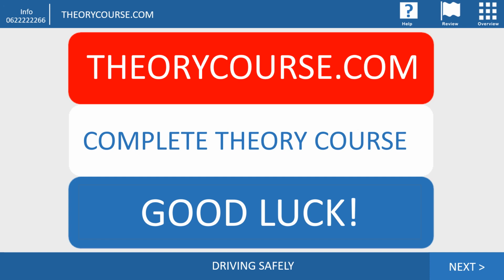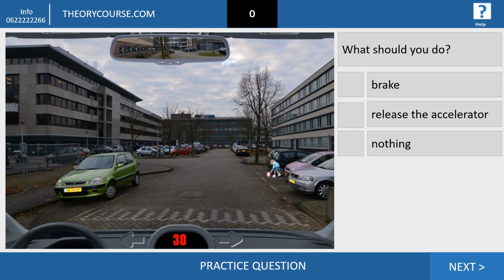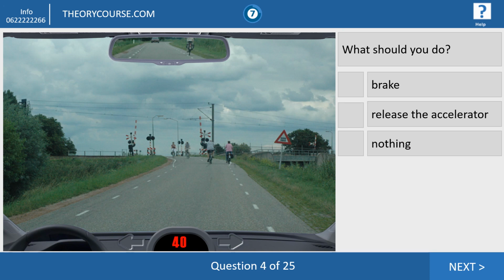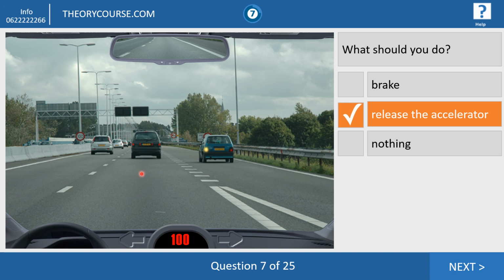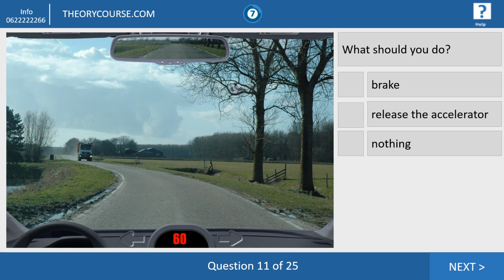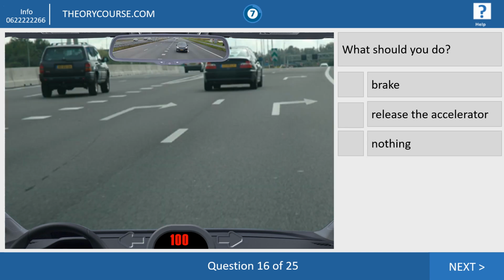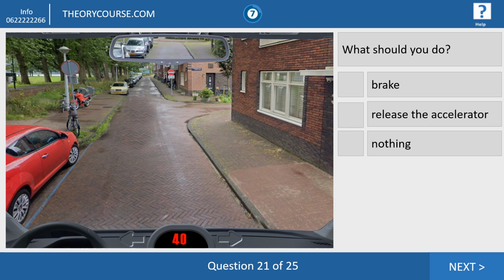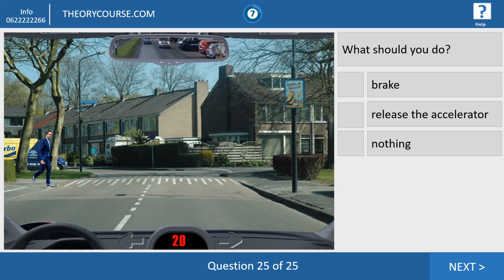Hazard perception - Theory exam in the Netherlands - 25 CBR questions, answers, and explanations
In this video, I show you 25 exam questions that you can also get at the CBR if you are going to do the theory exam for the car, category B.
The questions you see in this video come from the CBR category: Hazard perception.

Do you want to watch all our videos, with explanations and motivations?

For the theory in Dutch you go or see the Dutch YouTube channel